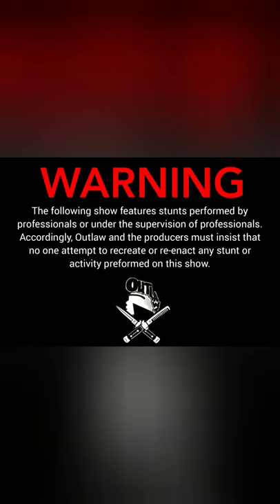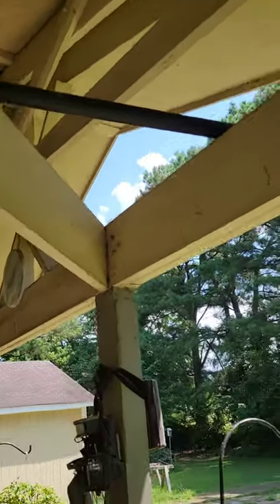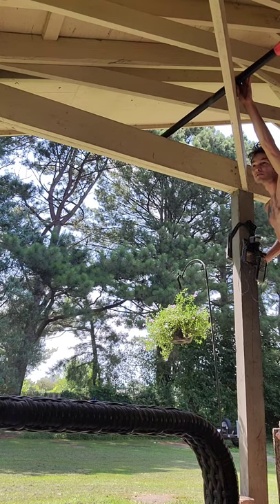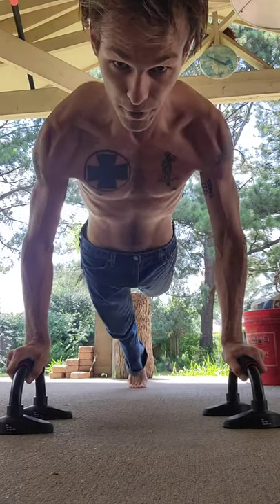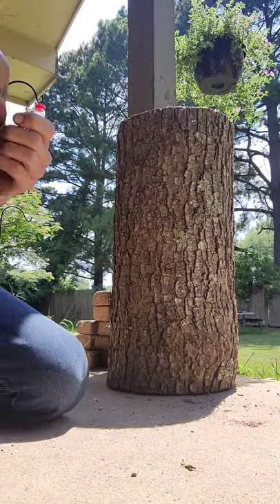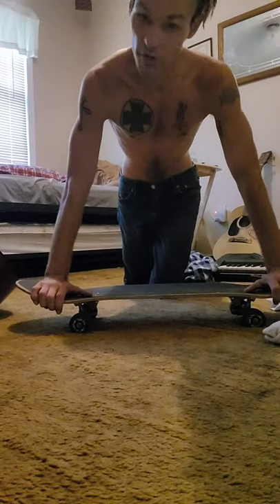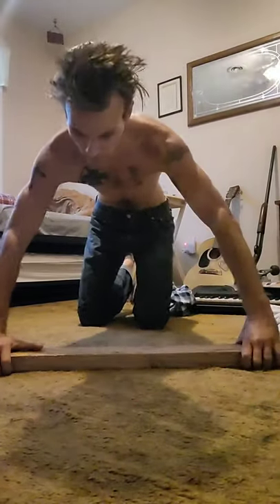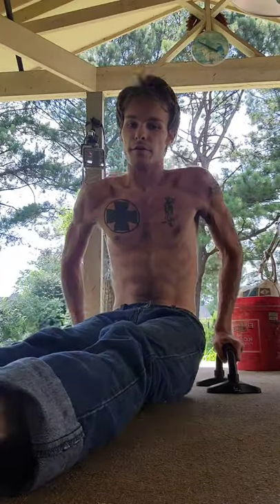Makeshift Greaser Workout Routine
I share my makeshift workout routine and break a brick for the first time!!!

Pat Cupp- Baby come back
Bill Justis- Raunchy
Bloodshot Bill- Crazy bout the girl